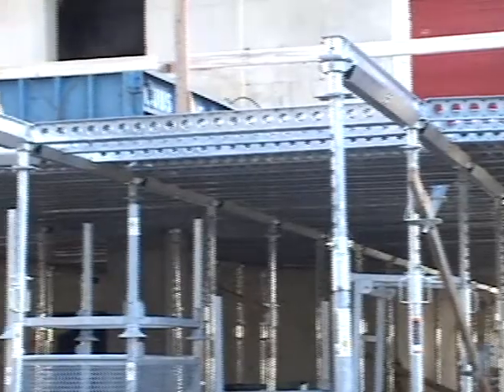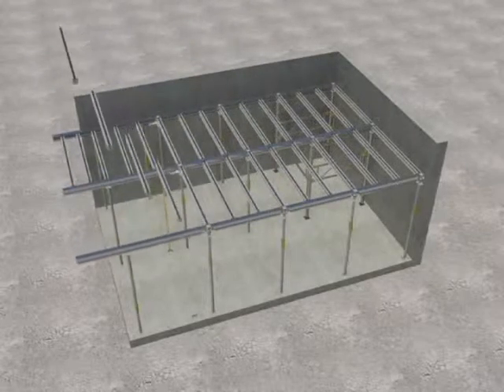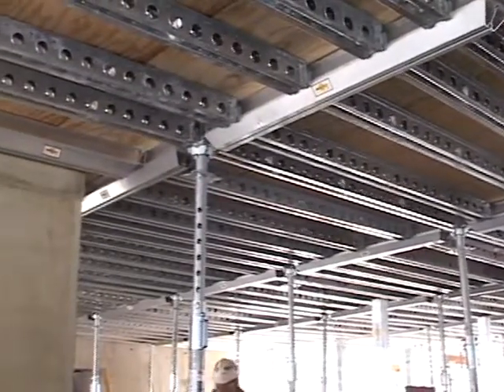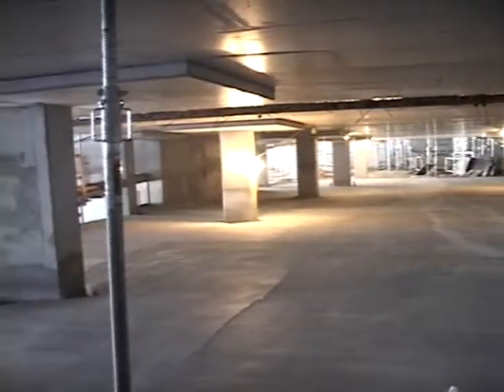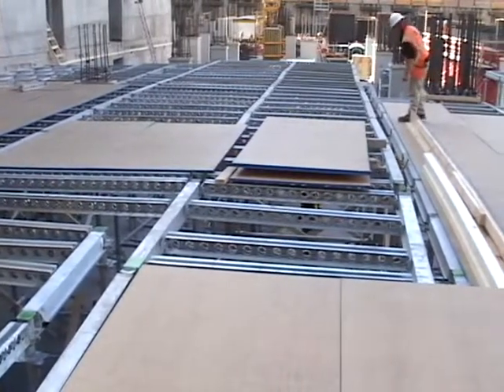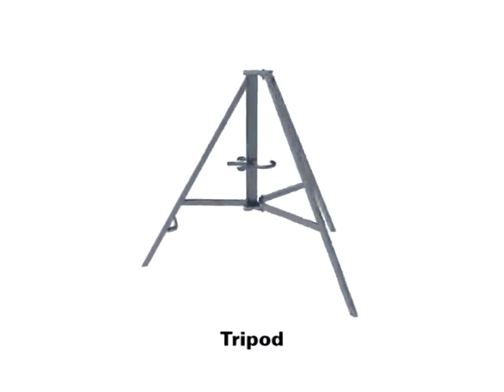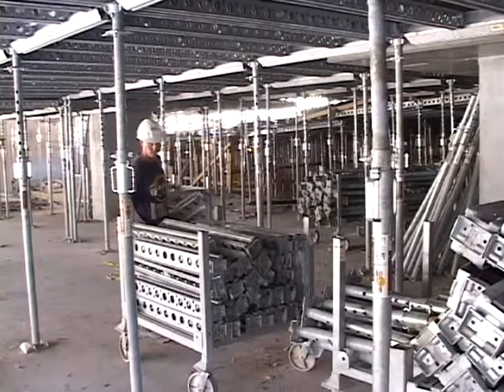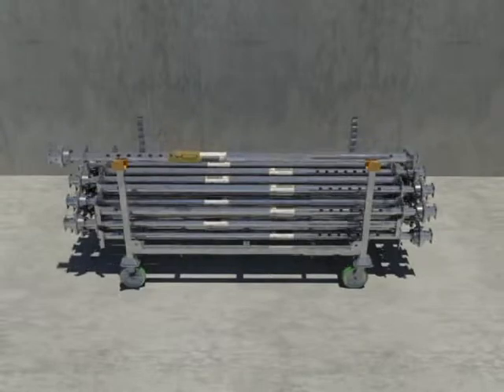title1 1 6 clip0